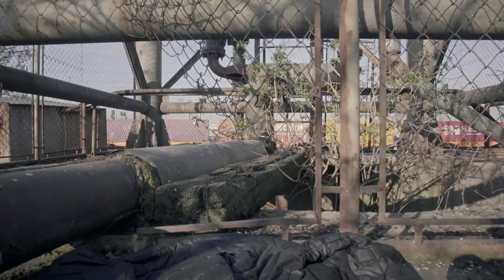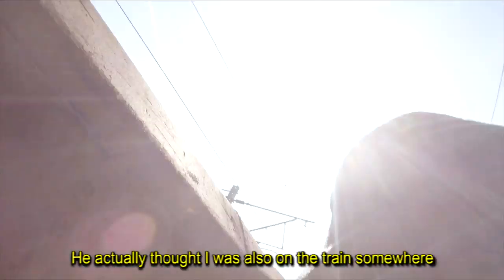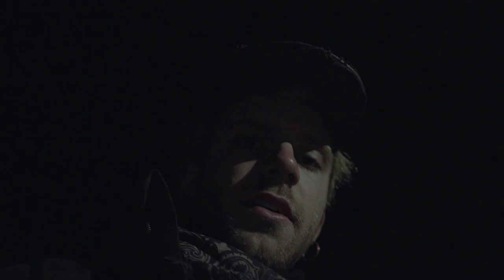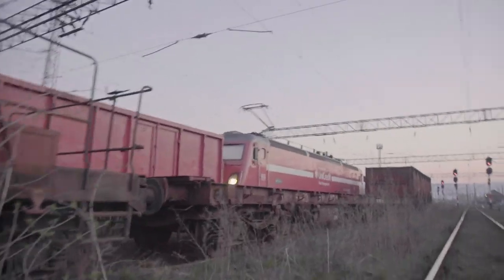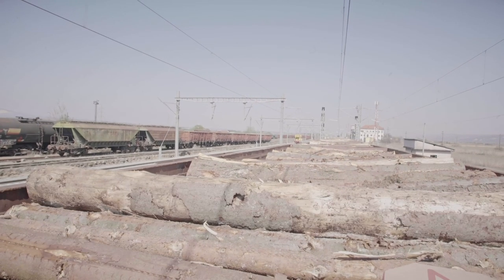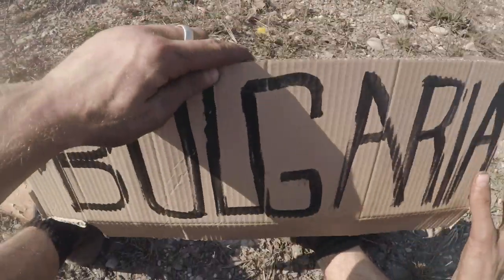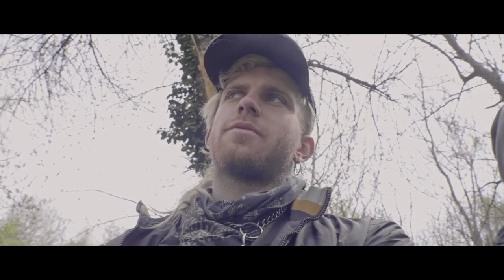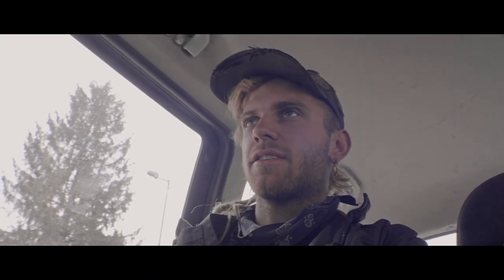Freight Hopping Transylvania and Soviet Bunkers (Episode 2/2)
One year ago to the release of this video, my friend Won and I took a trip across Europe on a freight train, to get to Bulgaria for a couple of days to meet with our friend for as cheap as possible. The first train took us all the way to Northern Romania. From there (where this episode begins) we then attempted (badly) to cross Romania and make it to the capital of Bulgaria.

While we're in quarantine I decided to start editing a few old trips, although I aim to do more serious and politically motivated content in the future, for now, I hope you enjoy these videos. Also, thanks so much to Won for being on camera and coming on the trip, hope you learnt something useful from the experience... PS - who uses anamorphic lenses for a vlog, or brings them on a freight train? (the second half of the video which is thinner) so hope you guys appreciate that.